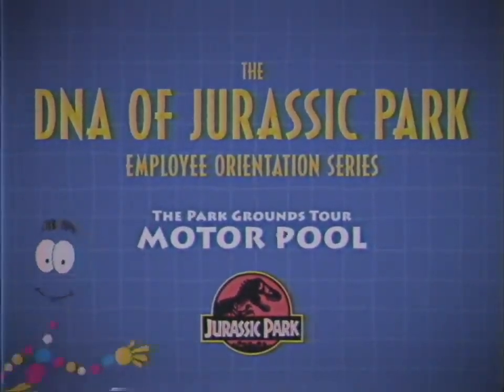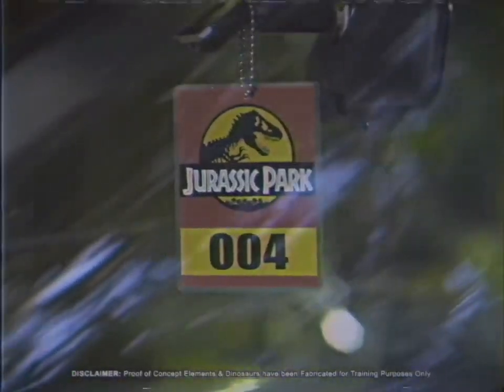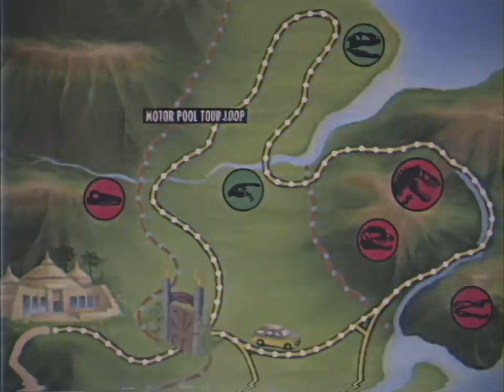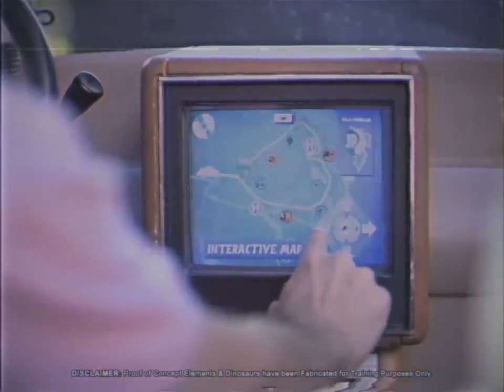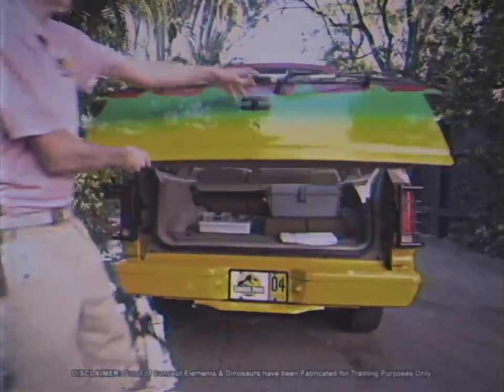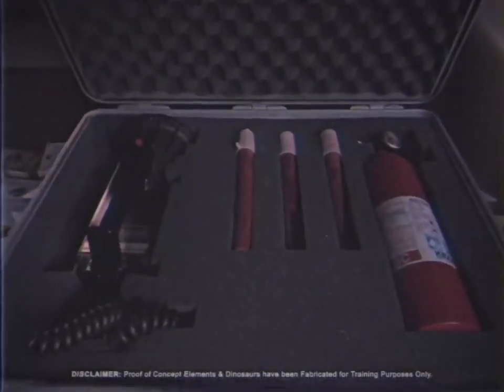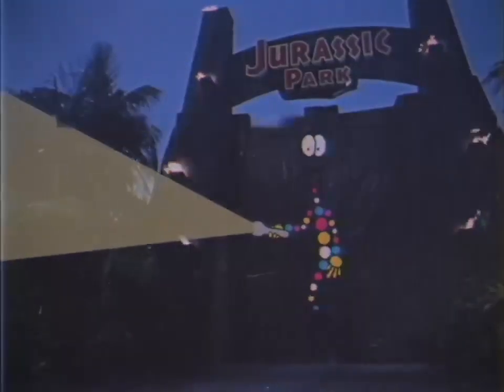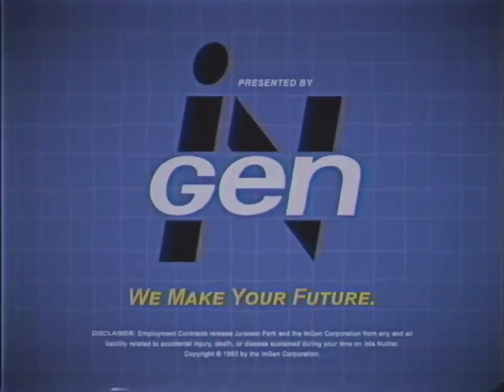Tour Vehicle Safety 101